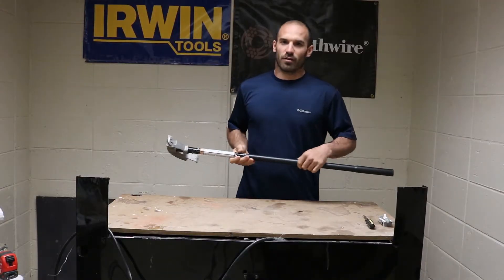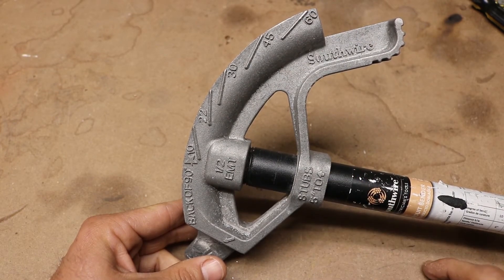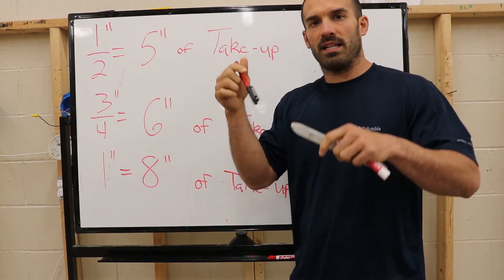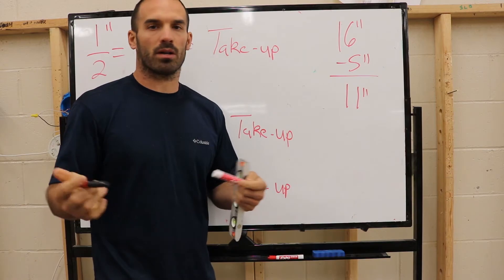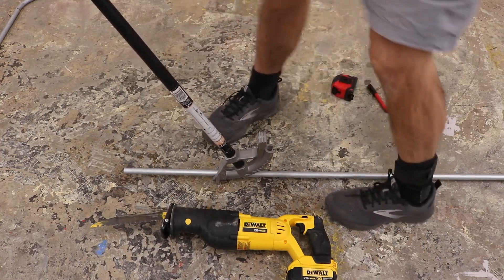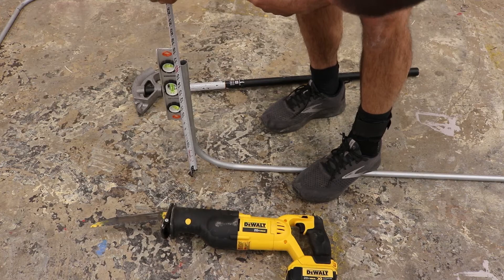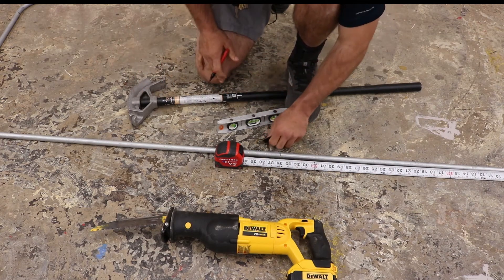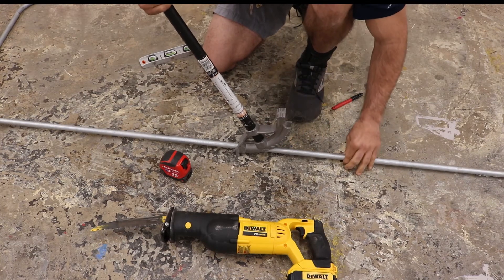Electrical Conduit: Bending a 90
This video includes parts of a pipe bender and two methods for bending a 90.